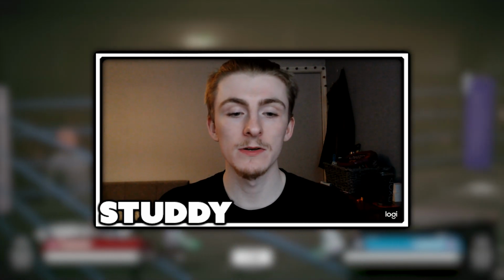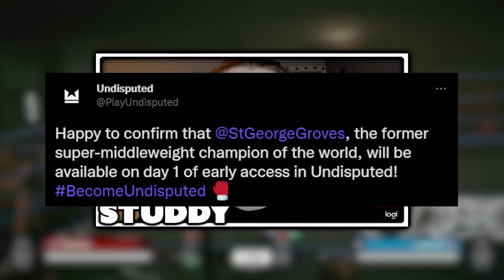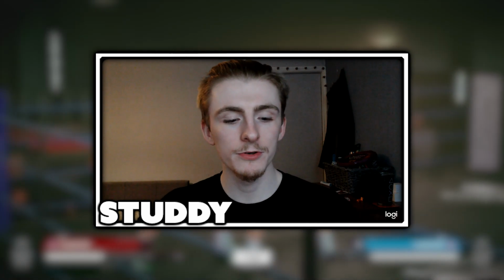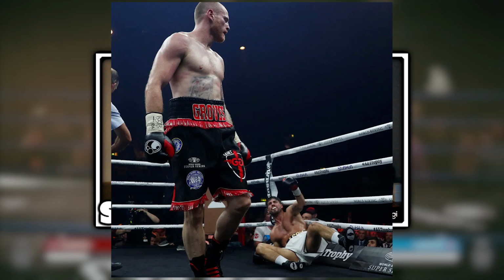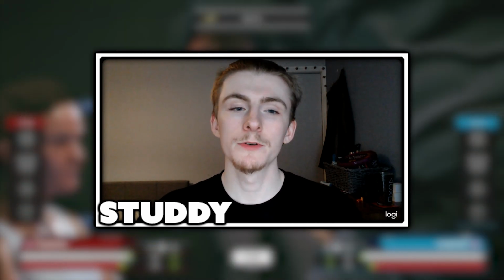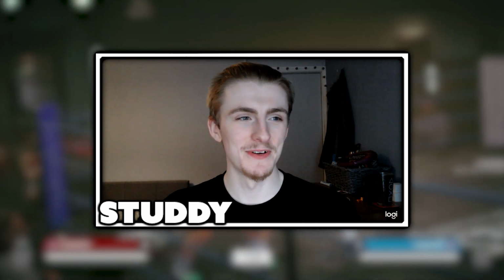Undisputed! - ANOTHER GREAT FIGHTER ADDED TO DAY 1!! - DAY 1 ROSTER IS *OVER* 40!!